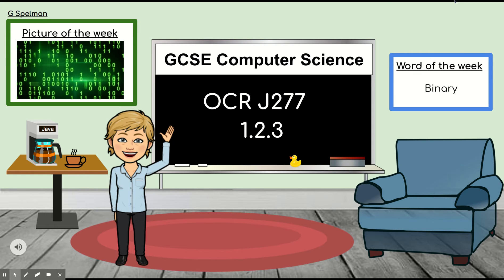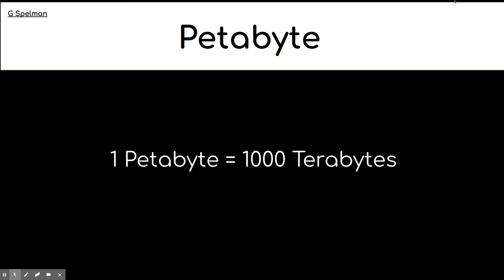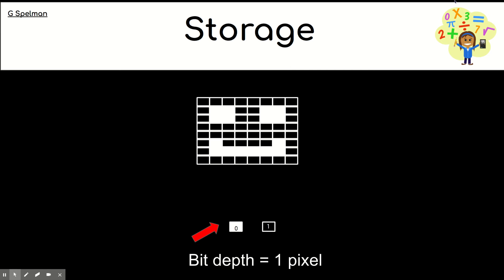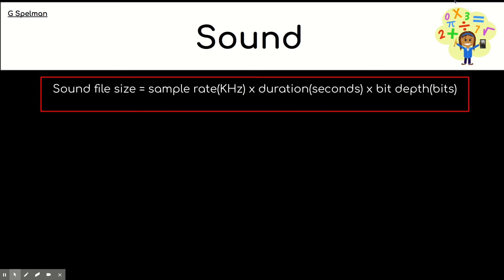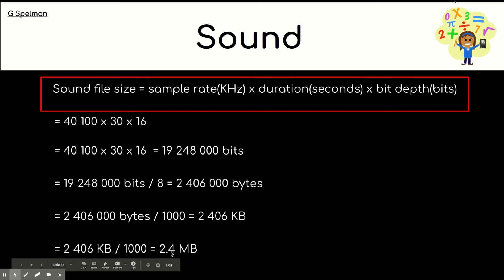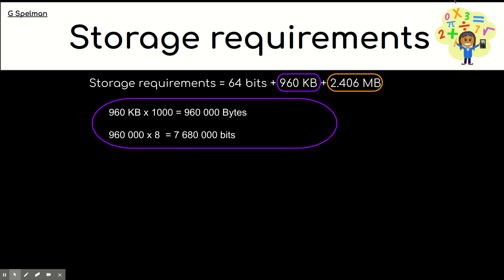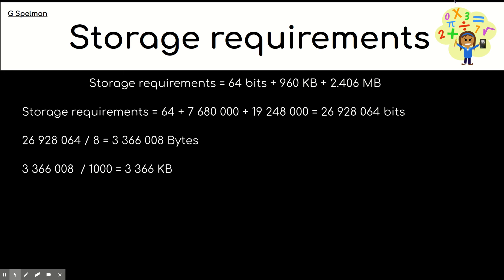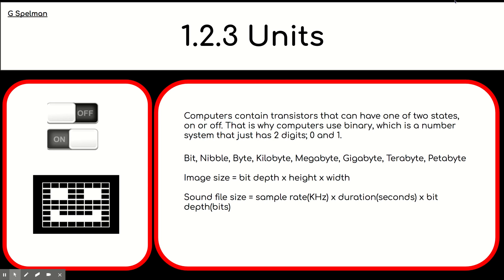J277 1.2.3 Units (OCR GCSE Computer Science)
The units of data storage:
Bit
Nibble
Byte
Kilobyte
Megabyte
Gigabyte
Terabyte
Petabyte

How data needs to be converted into a binary format to be processed by a computer.

Data capacity and calculation of data capacity requirements.